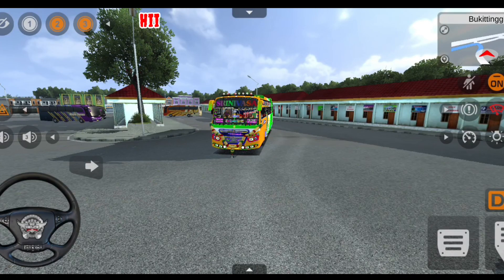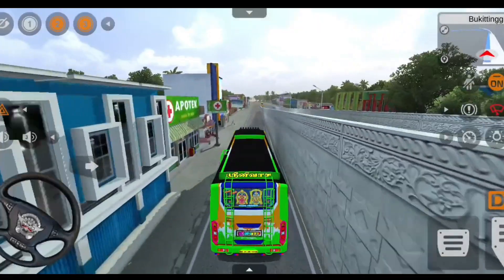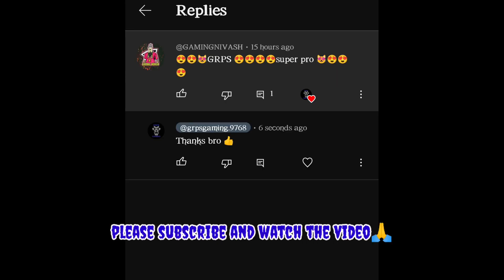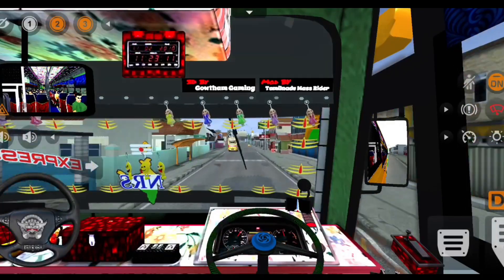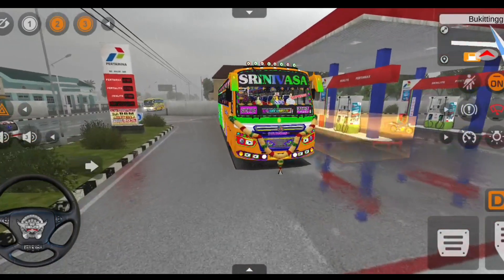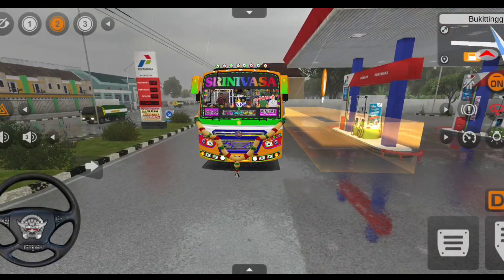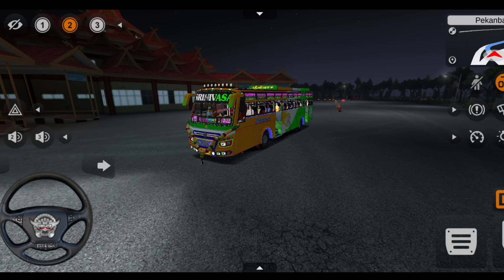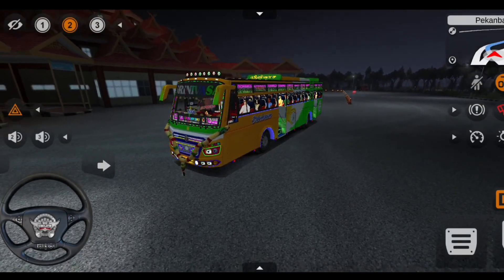🎀🎀Srinivasa Tn Pvt Bus Mod😍||Bussid V4.0.3🥰||Released||Support for All Mobiles 🤩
Hii friends 🙏🙏

                 🎀 Support for all mobiles 🎀

please support and subscribe our channel and share your friends and family to support our channel..in channel daily Morning and evening posting New videos..who to download different mods and livery...in Tamil. 👍👍👍👍👍

🎀don't skip and watch the video,,,of any doubt please comment I explain or.i make another new video

              🙏  Thanking you friends🙏